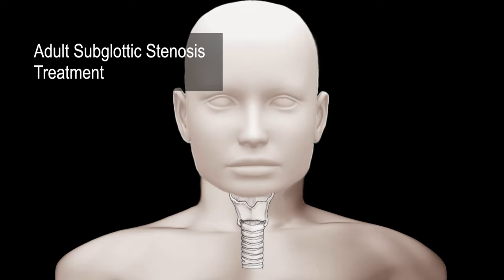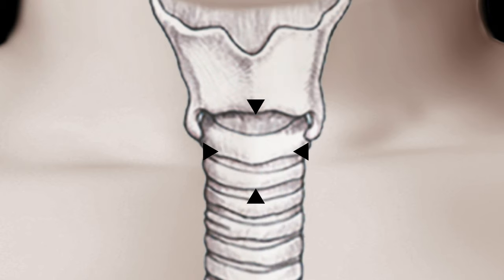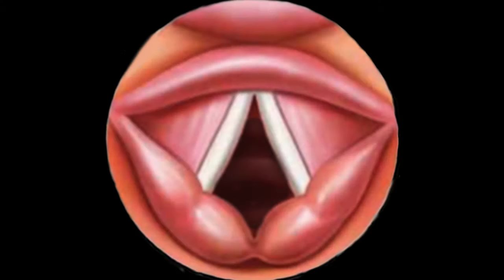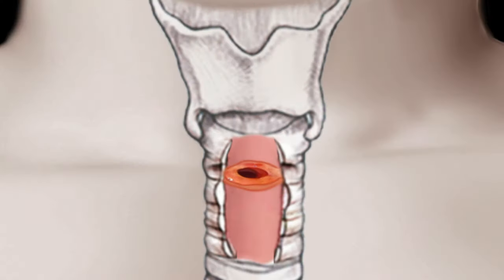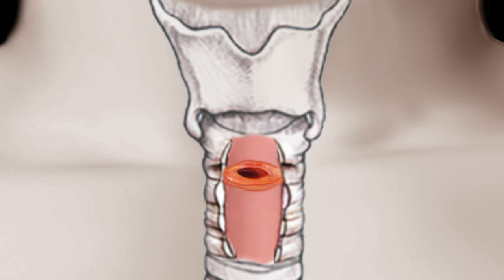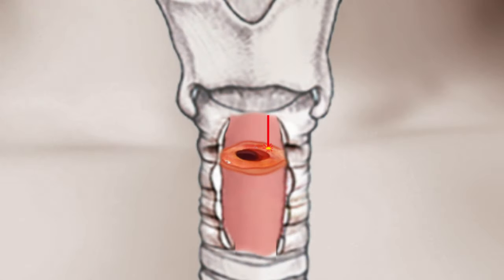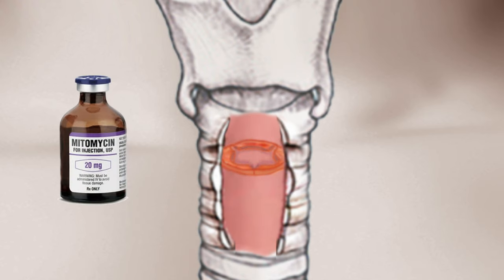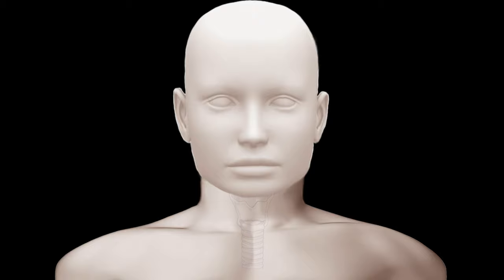Adult Subglottic Stenosis Treatment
Quick summary on all the different endoscopic options to treat subglottic stenosis in adults (balloon, laser, steroids, mitomycin C). Normal airway breathing requires a smooth unobstructed tracheal passageway. There should not be any areas of narrowing in the windpipe. Unfortunately, in rare situations, inflammation and scarring leads to a localized constriction known as subglottic stenosis, typically at the level of the cricoid cartilage which is found just below the vocal cords.